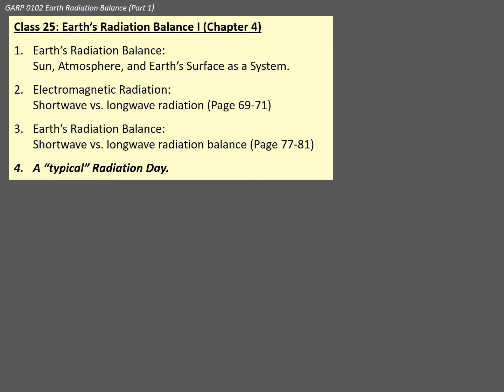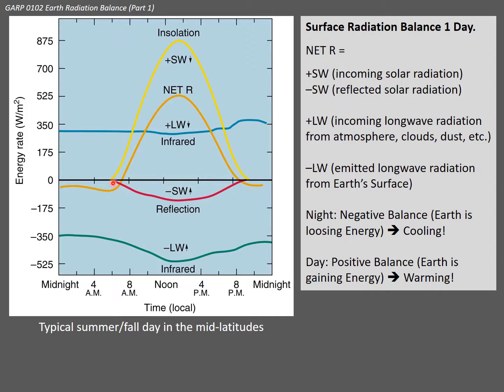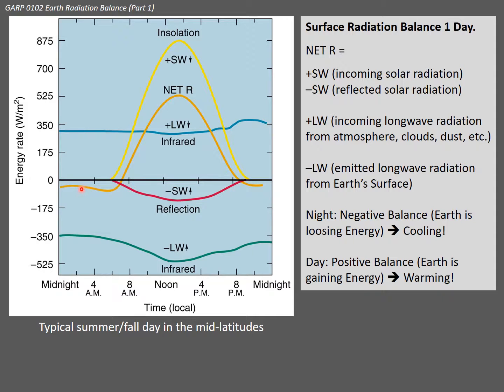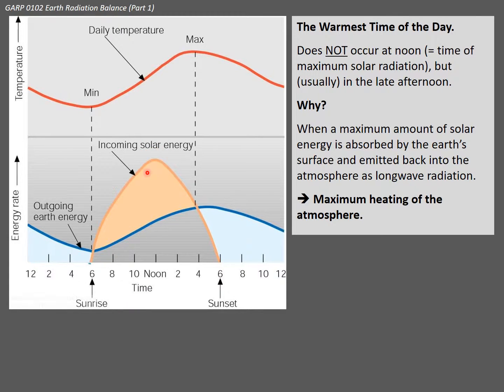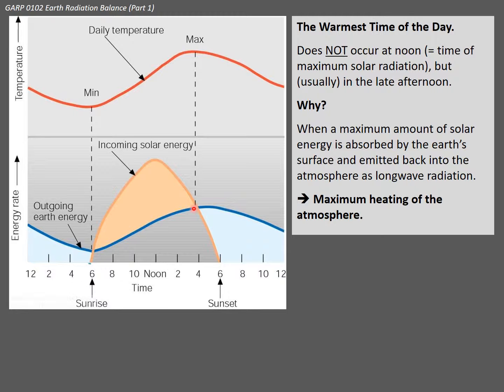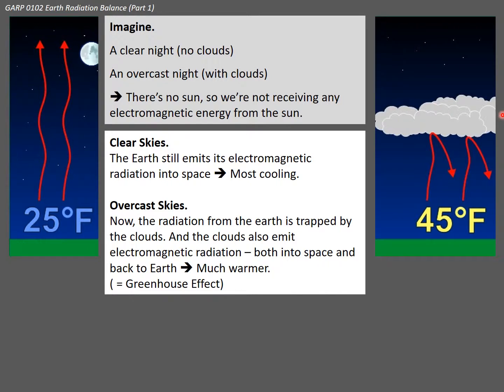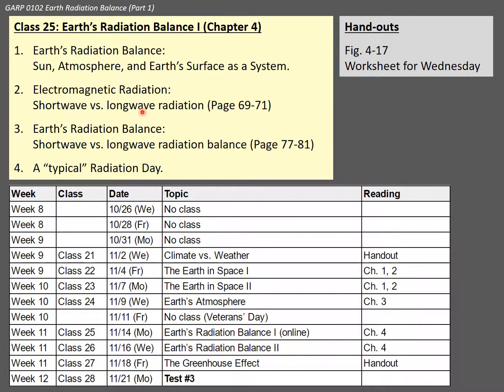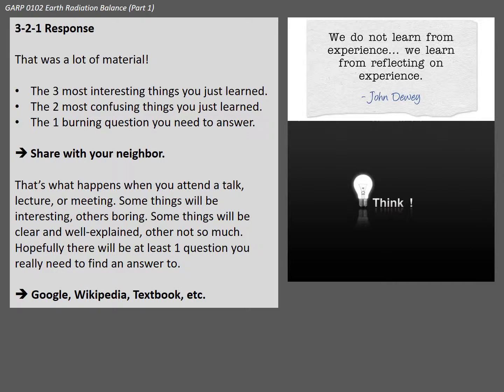lec25 11142016 part4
Earth's Radiation Balance I - Part 4